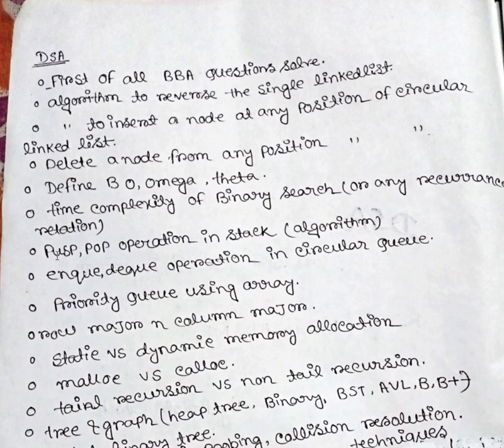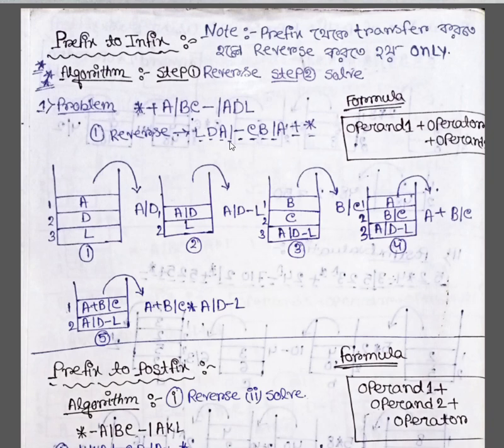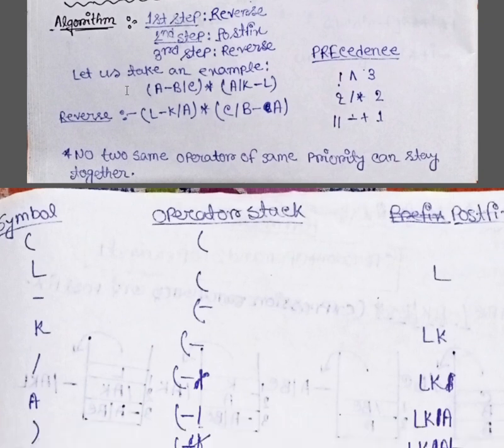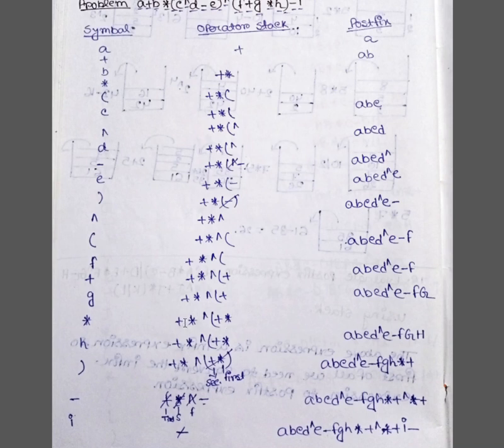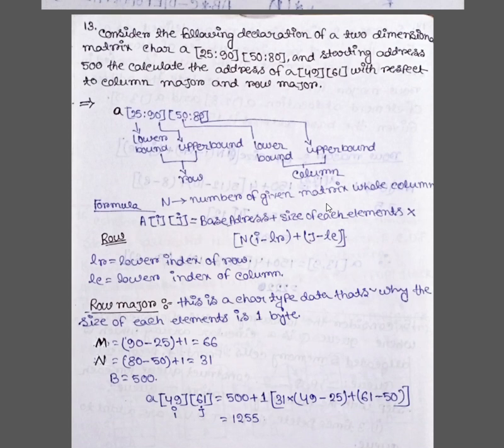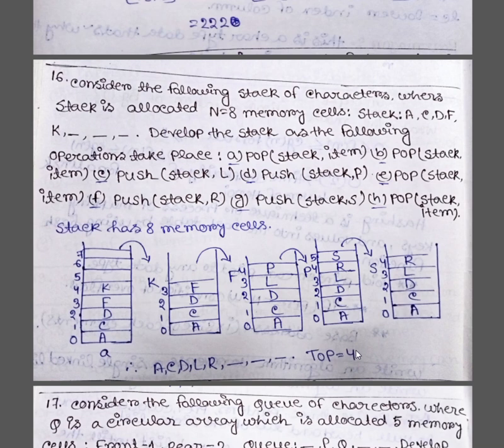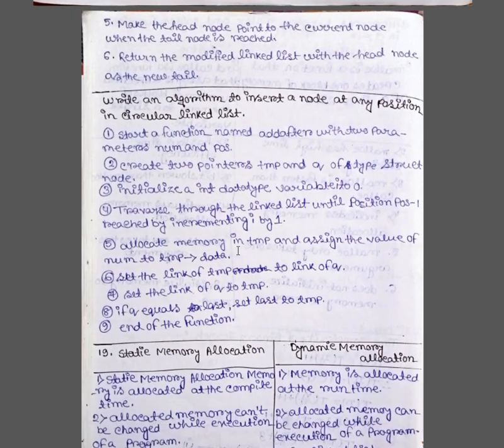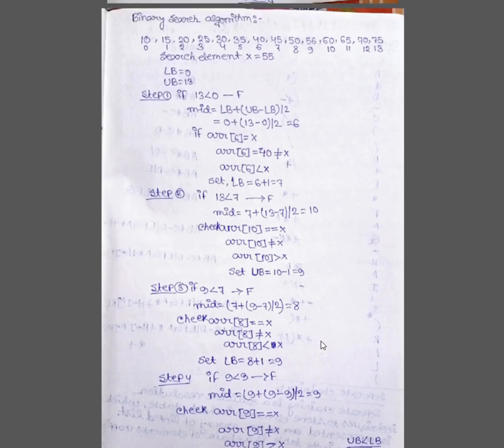dsa important questions 2024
🔥 Master Postfix, Prefix, and Infix Notations in DSA! 🚀

Struggling with expressions like Postfix (Reverse Polish Notation), Prefix, and Infix? This video breaks them down in a simple and easy-to-understand way, covering:

📌 What You'll Learn:
1️⃣ What are Infix, Prefix, and Postfix notations?
2️⃣ Why and where these notations are used in computer science.
3️⃣ Step-by-step conversion of Infix to Postfix and Prefix.
4️⃣ Evaluation of Postfix and Prefix expressions with examples.

💡 Applications:

Used in compilers for expression parsing.
Crucial for solving problems like Balanced Parentheses, Expression Evaluation, and Reverse Polish Notation.
👉 Perfect for:

Students preparing for coding interviews and exams.
🎯 Watch now to clear your concepts and practice these with ease!